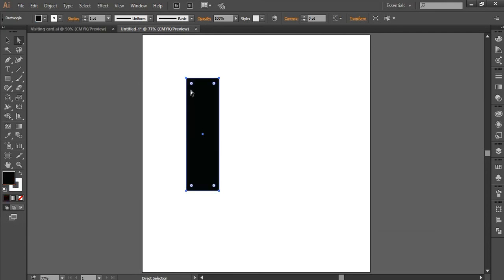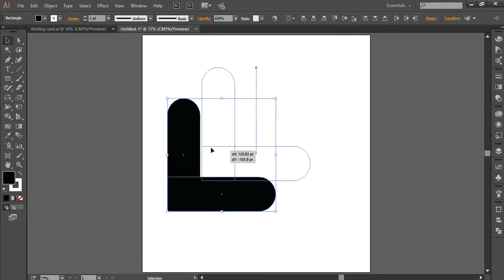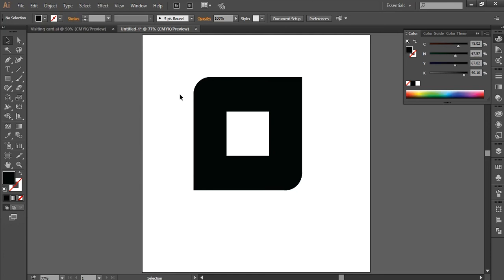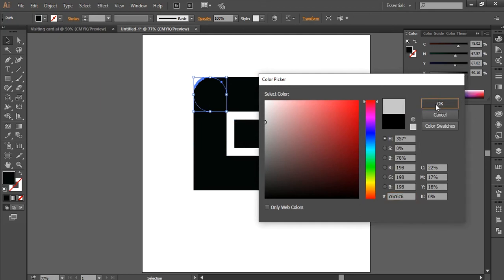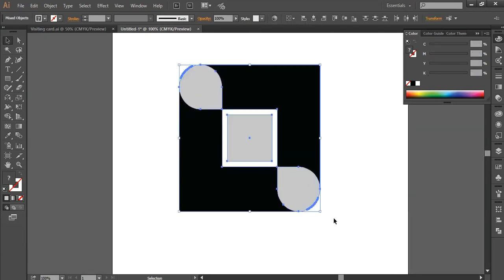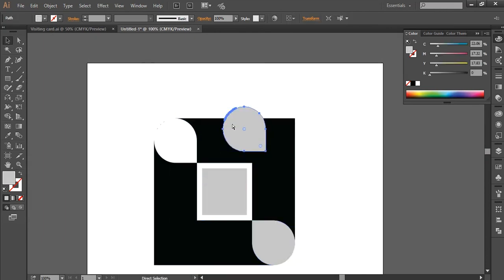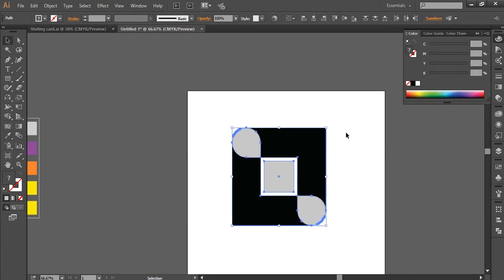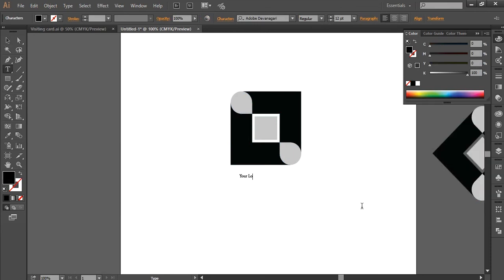How to create a Symmetrical Logo in Adobe Illustrator